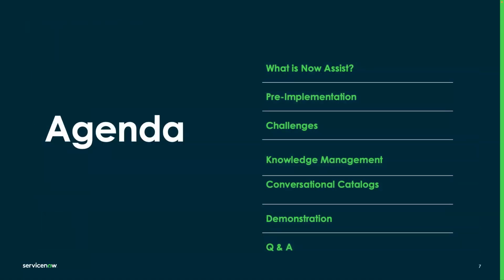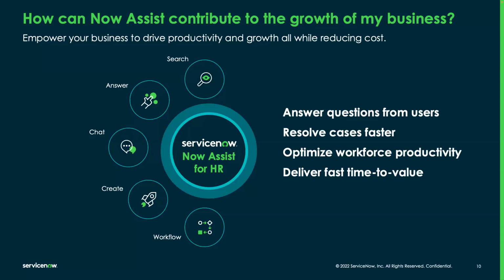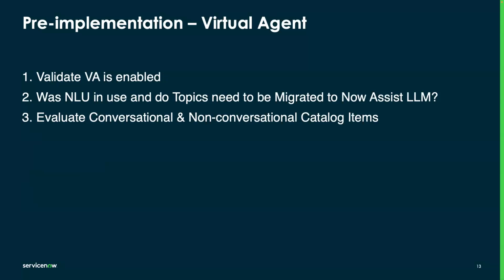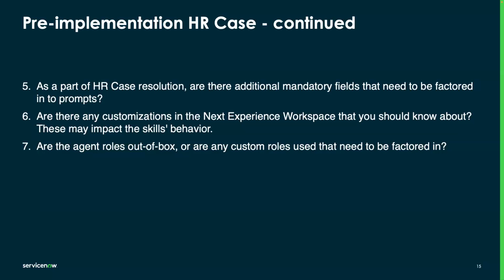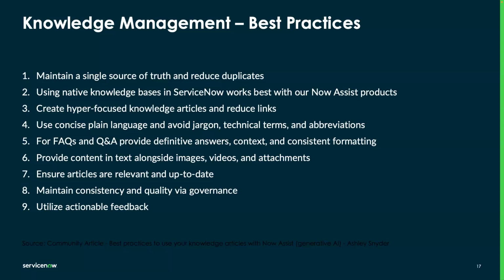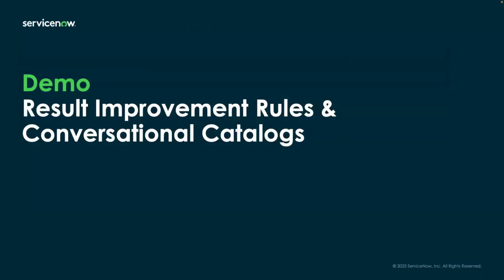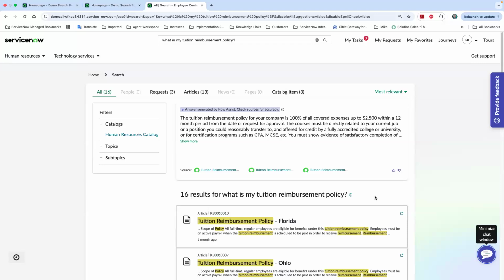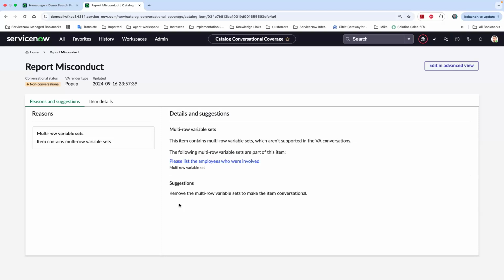HR Service Delivery Academy: Now Assist for HRSD – Deployment Preparation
Walk through the leading practices to prepare for your Now Assist for HRSD deployment. The monthly HR Service Delivery Academy focuses on a variety of topics, including leading practice guidance, deep-dives into product functionality and enhancements, and sneak peaks into the upcoming HRSD innovations.  We will have product experts on hand providing valuable insights and answering your questions.